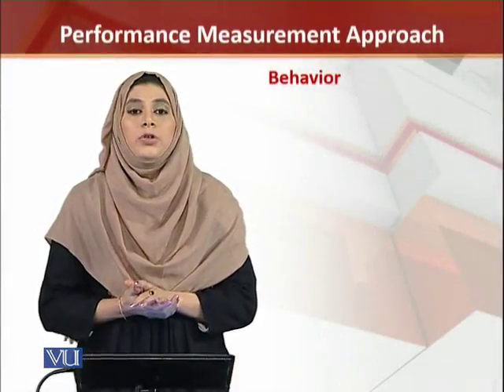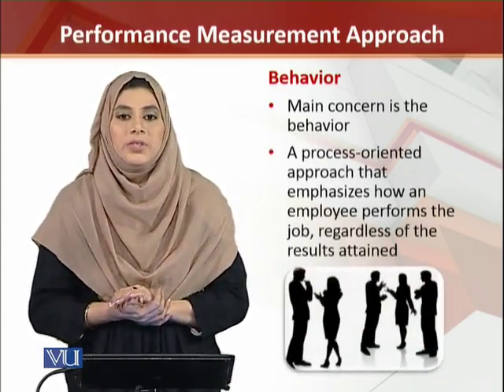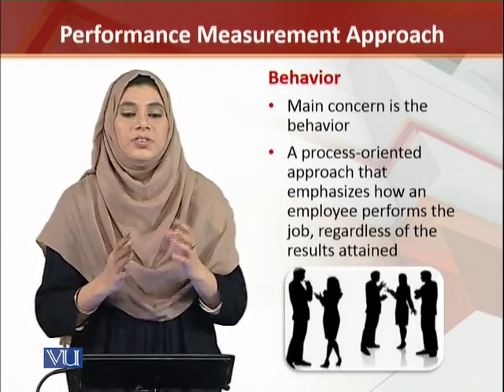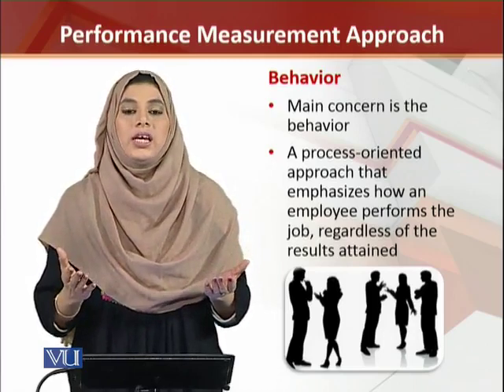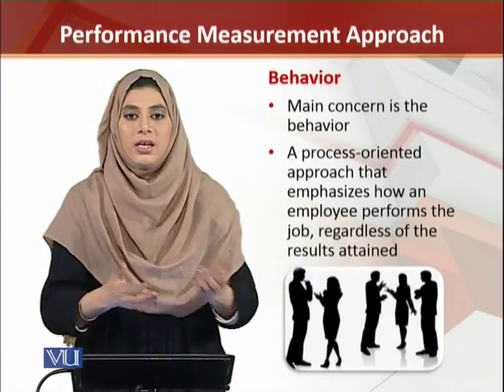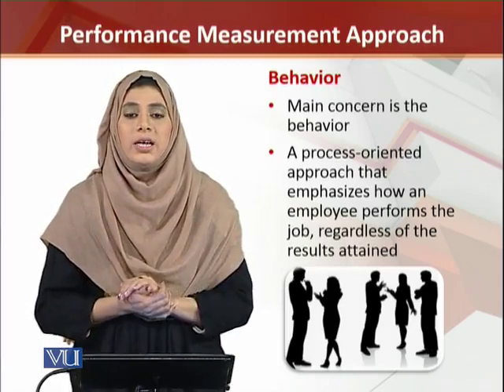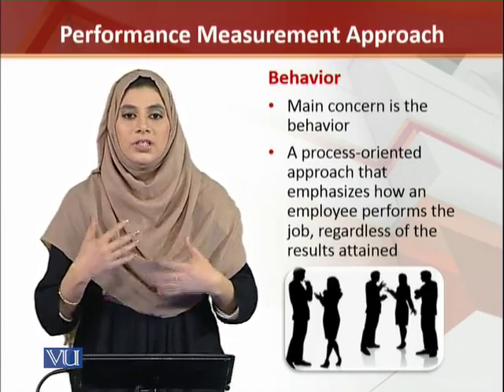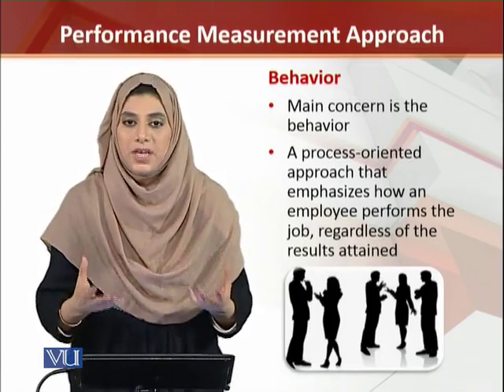HRM713_Lecture05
HRM713 - Performance Management